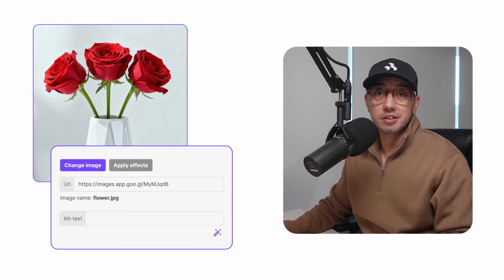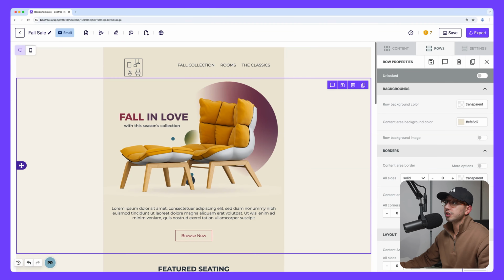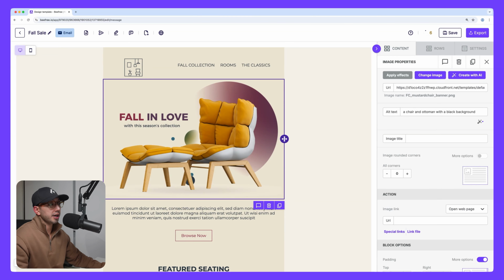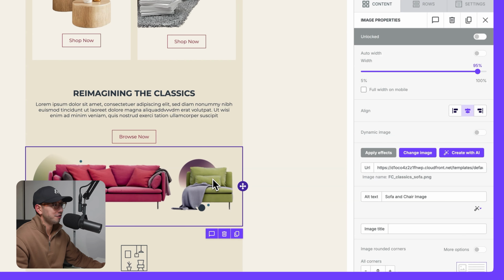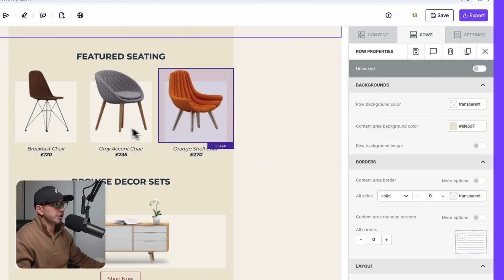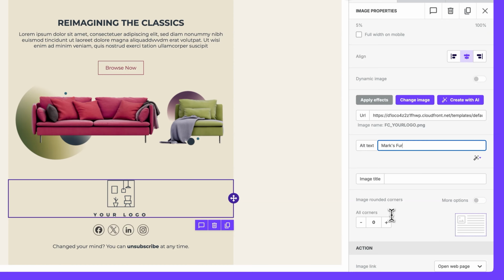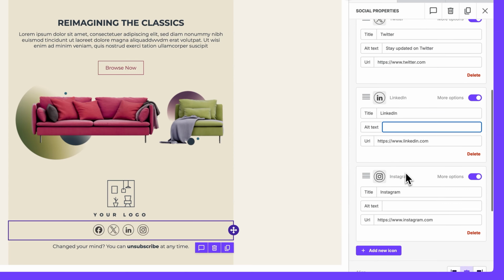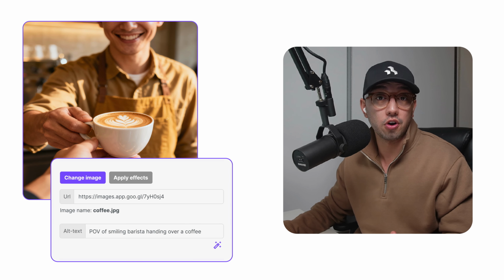Email Accessibility: Adding Alt Text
Master Alt Text in Email Design with RGE Studio: A Complete Guide
Unlock the power of alt text in email design with RGE Studio!

In this video, learn how to make your emails more accessible and effective for all users, including those who can't see images. We'll cover how to add alt text to images, buttons, stickers, and gifs, both manually and using RGE Studio's AI assistant. Enhance your email accessibility and performance with these straightforward steps.

📖 Chapters:
00:00 Introduction to Alt Text in Email Design
00:44 Adding Alt Text to Images in RGE Studio
01:22 Bulk Generating Alt Text
01:58 Alt Text for Different Visual Elements
03:18 Alt Text for Social Icons and Gifs
04:29 Conclusion: The Importance of Accessible Emails